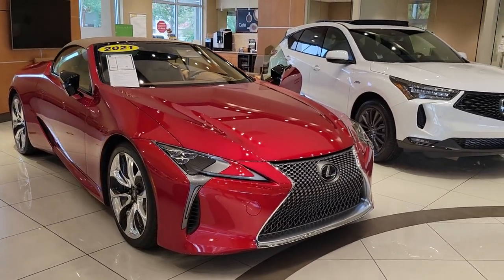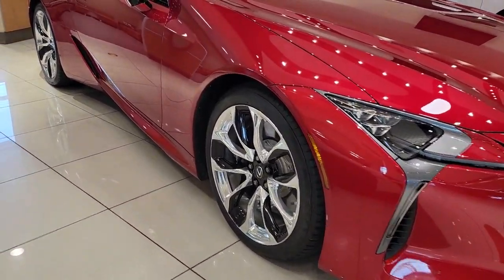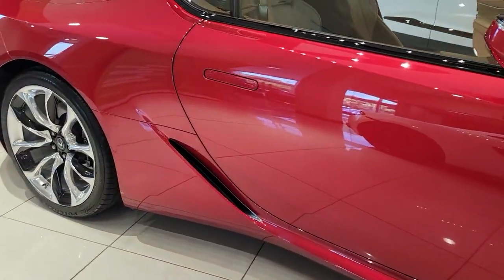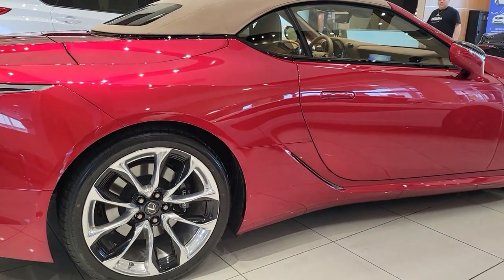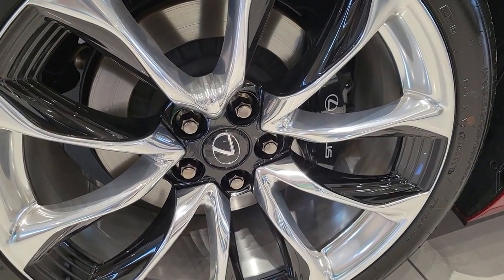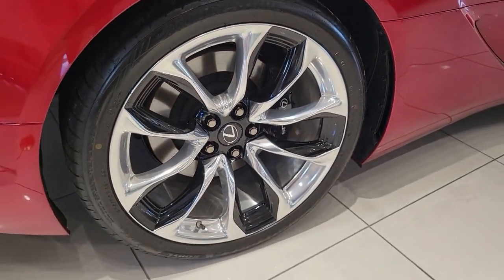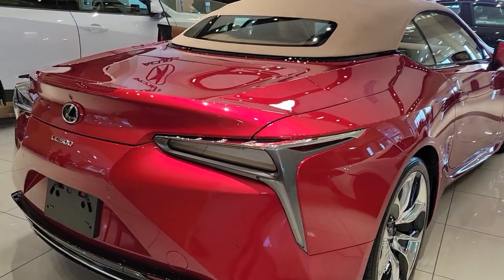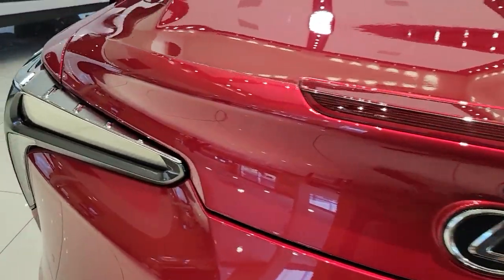2021 Lexus LC Clearwater, Tampa, St. Petersburg, Palm Harbor, Largo, FL 92P452A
Infrared Used 2021 Lexus LC available in Clearwater, Florida at Crown Acura. Servicing the Tampa, St. Petersburg, Palm Harbor, Largo, FL area.

Crown Acura
18911 US Hwy 19 N

Clean CARFAX. CROWN CONFIDENCE PLAN BLUETOOTH BACKUP CAMERA NAVIGATION LEATHER TRIM POWER DRIVER SEAT POWER SEATS HEATED SEATS COOLED SEATS LANE DEPARTURE WARNING BLIND SPOT ALERT PARKING SENSORS ALLOY WHEELS All-Weather Package Cold Area Package Front & Rear Parking Support Alert/Brake Heated Leather Steering Wheel Navigation System Radio: Mark Levinson 13-Spkr Prem Surround Sound Seat Neck Heater Semi-Aniline Perforated Leather Seat Surfaces Touring Package Wheels: 21 Forged Alloy Windshield Wiper De-Icer.brbrbrInfrared 2021 Lexus LC 500brbrCertification Program Details: *100000 Mile Limited Powertrain Warranty * Exclusive Live Market Pricing * 7 Day/500 Mile No Hassle Exchange Policy * Free Carfax History Report * 101 Point Vehicle Inspection * 3 Month Sirius/XM Free Trial when applicablebrbrbrCALL OR TEXT THE GENERAL MANAGER DARREN HUTCHINSON DIRECTLY AT . All prices plus sales tax tag and titling and dealer service fee of $999.00 which represents cost and profits to the selling dealer for items such as cleaning inspecting adjusting new vehicles and preparing documents related to the sale.